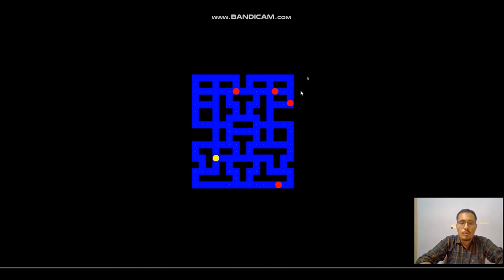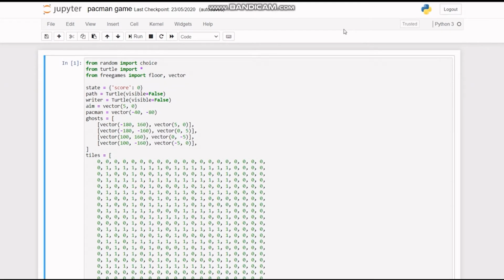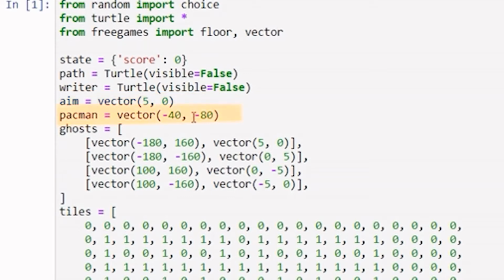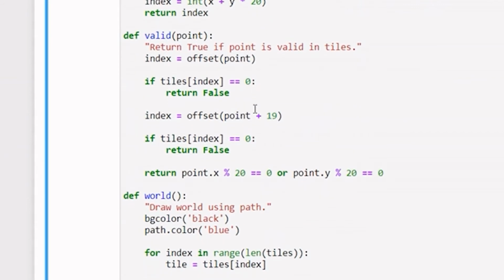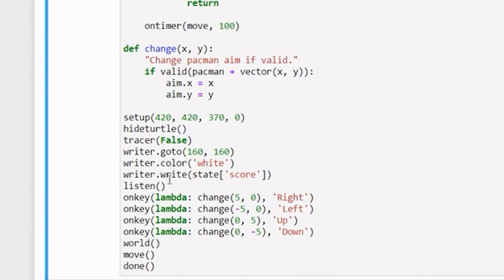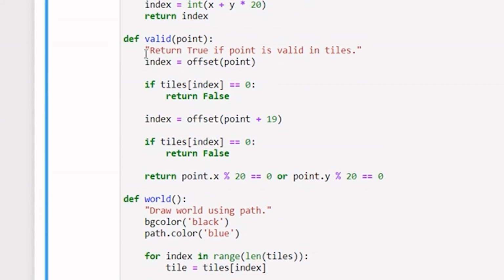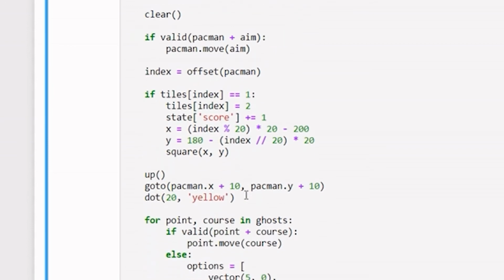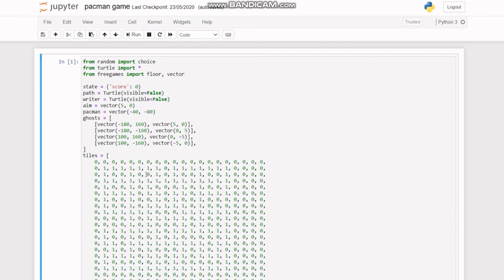Python Pacman ? What is that ? Let's Find out!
ScienceUtsav started as an idea and a thought that “Practicality is Everything.”
From the thought started a revolution to build a field of education that will help children think beyond what is taught, explore beyond what is expected, and think beyond the boundaries.
Young minds take the shape of what they are taught, making them the most impressionable.
ScienceUtsav aims to help these young minds think beyond the ordinary with the unique programs which
help them grow and learn “by doing.” We aim to bring about a wave of inquisitiveness in children to help them become future leaders. Because “We learn better when we do things”